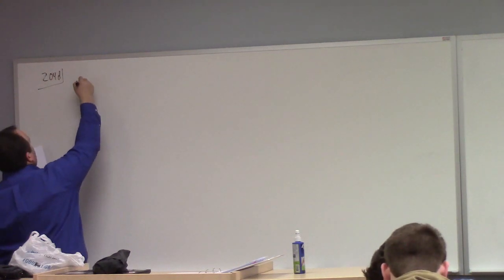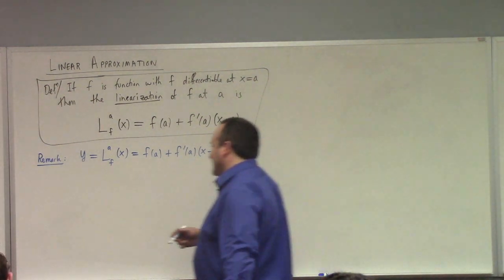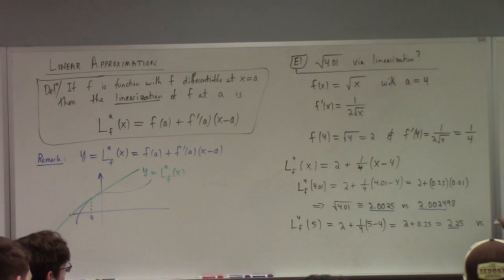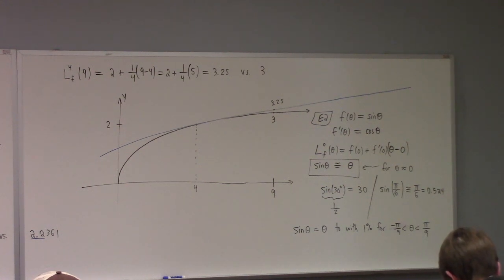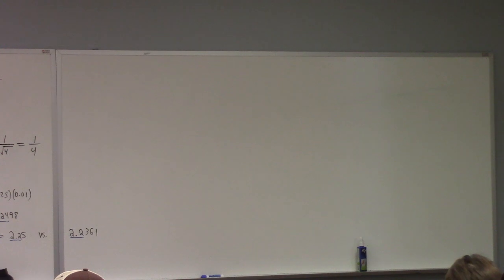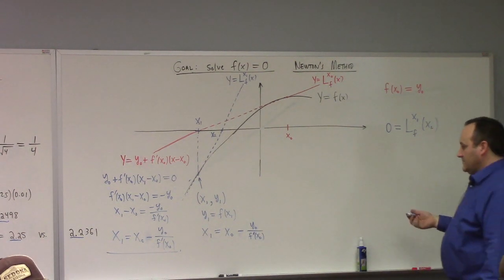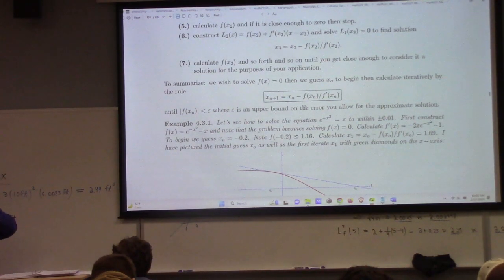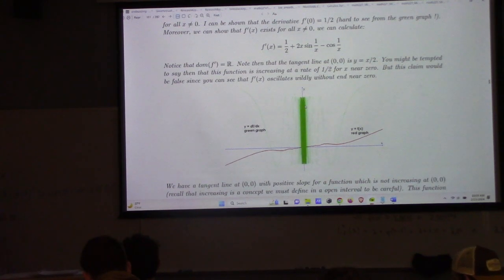Calculus: linearization, differential for error, Newton's Method, word on continuously diff, 2-23-24